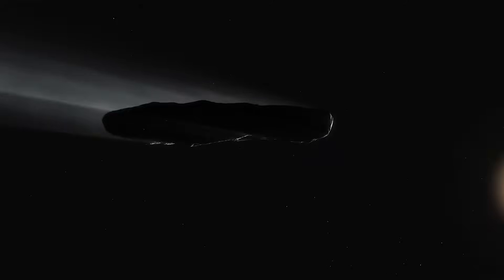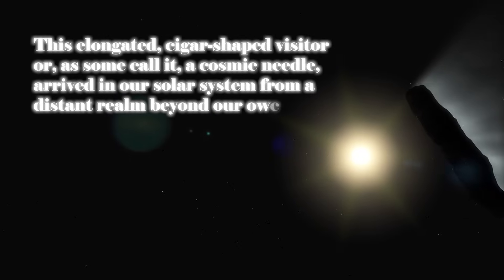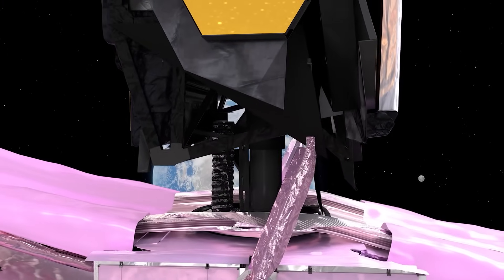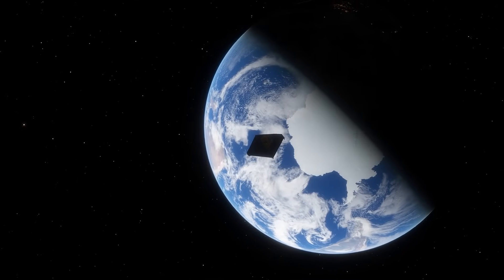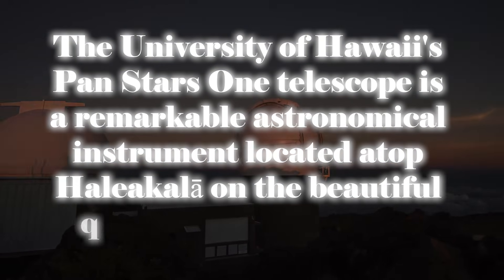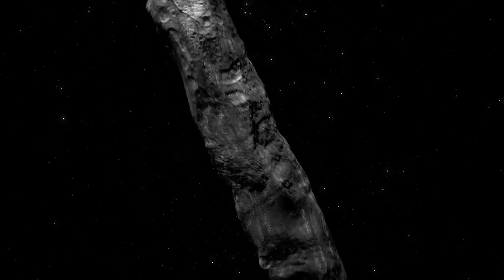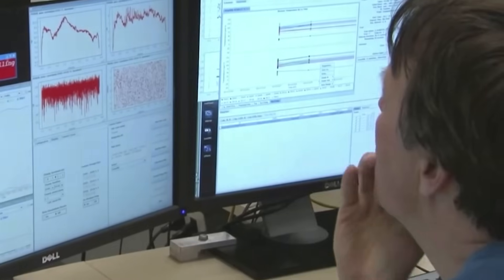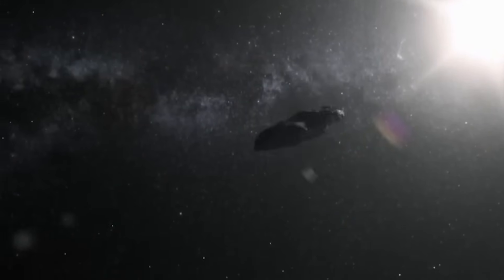Neil deGrasse Tyson: “First Real Image of Oumuamua Has Been REVEALED by James Webb!”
Renowned astrophysicist Neil deGrasse Tyson reveals the long-awaited "First Real Image of Oumuamua" thanks to the James Webb Space Telescope. Oumuamua, an interesting object that captured the attention of the scientific community since its discovery in 2017, has been the subject of speculation and mystery.

The launch of the James Webb Space Telescope, known for its advanced technology and ability to observe the universe at infrared wavelengths, promises to offer an unprecedented view of this moving cosmic object. The unveiled image marks a significant milestone in space exploration, providing scientists and the general public with a clearer and more detailed view of Oumuamua, enabling deeper investigations into its origin, composition and behavior in interstellar space.

The collaboration between Neil deGrasse Tyson, a leading figure in science communication, and the James Webb Telescope, whose mission is to unlock the secrets of the cosmos, represents an exciting advance in our understanding of the universe. This event not only arouses the curiosity of astronomy enthusiasts, but also highlights the importance of science and technology in exploring the mysteries of space, consolidating the fundamental role of space research in expanding our knowledge of the cosmos.